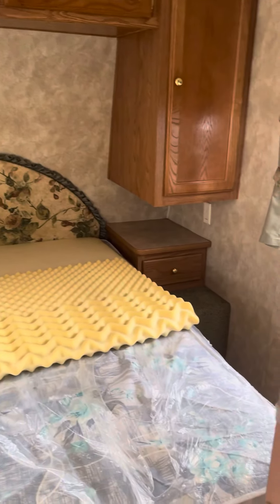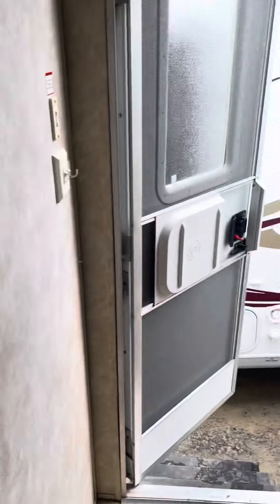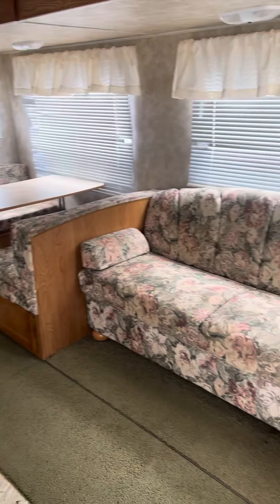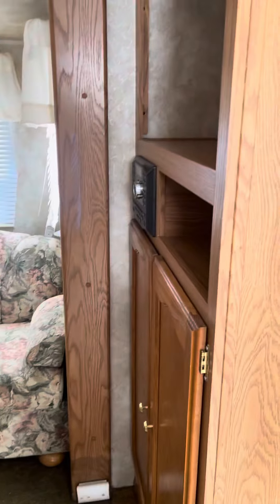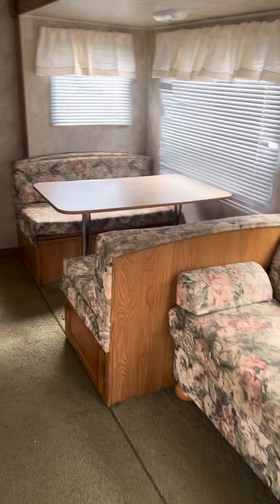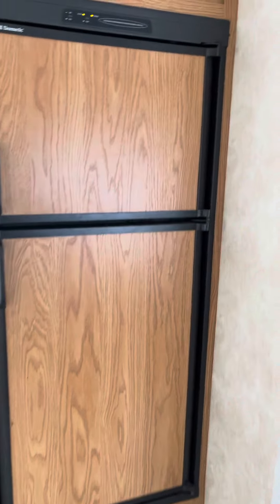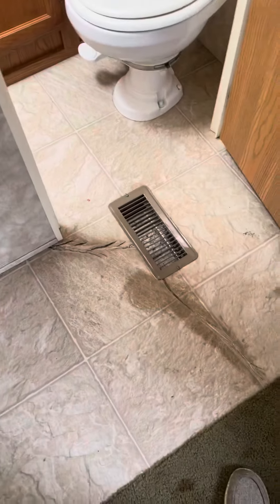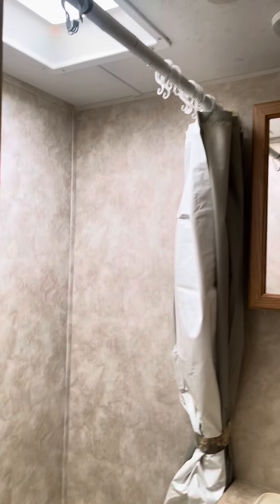2006 Springdale 296BH